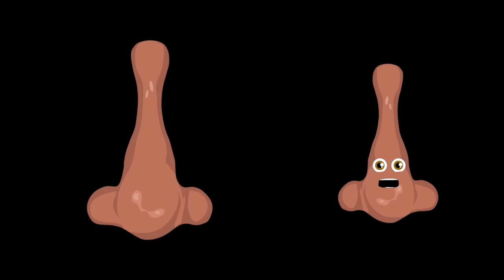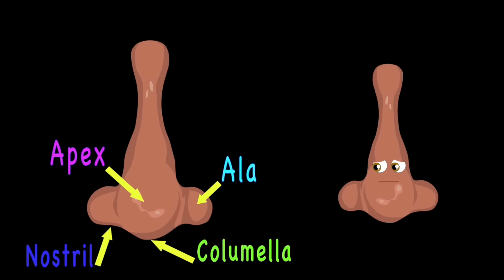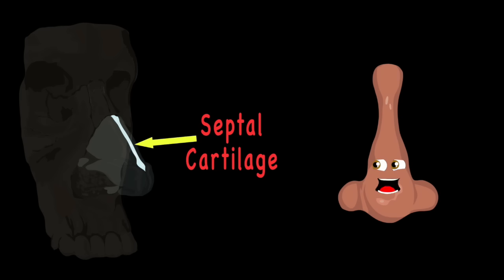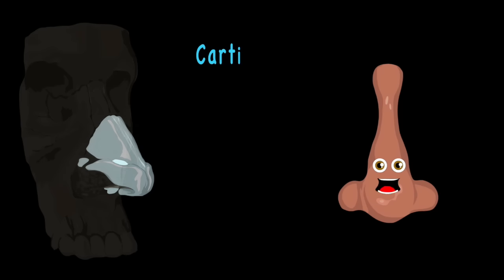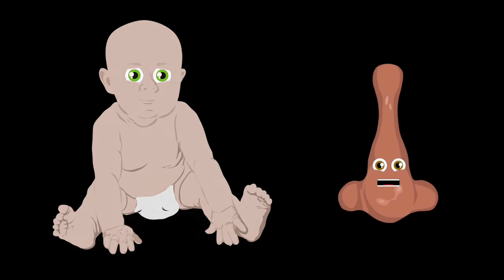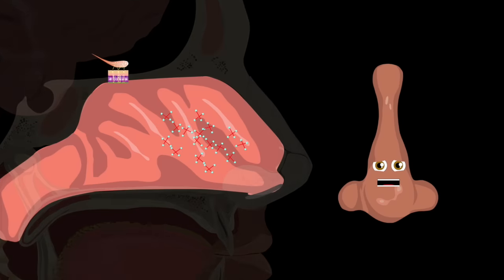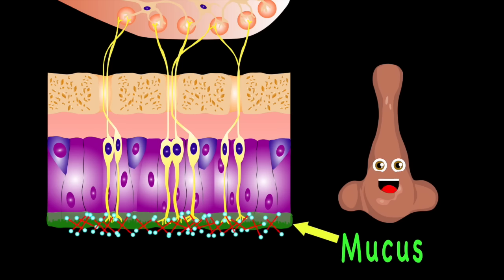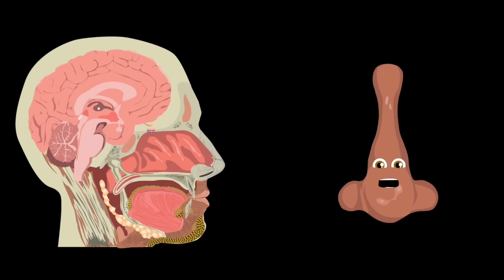The Nose Anatomy Song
Learn about the anatomy of the human nose and how you smell with The Nose Anatomy Song by KLT Download the KLT App here for an ad-free viewing experience:
iPhone & iPad

Lyrics:

Can you smell
what’s in the air
That’s the smell of Knowledge
Listen to your nose
and let me share

Let's start with the parts
of the nose that you can see
The Nasion, Root, and Bridge,
Are the first parts of three
Then the Ala, Apex, Nostril, and Columella
Are parts of your nose whether your a girl or a fella
Now let’s move onto the inner parts of your nose
The Nasal Bones supports the upper bridge now you know
The Upper Lateral Cartilage forms your side walls
The Septal Cartilage runs down the center and it's tall
The Minor Alar Cartilage is not very big
The Major Alar Cartilage has two parts seen in this here fig
The Accessory Nasal Cartilage sits on the side nose
Cartilage is flexible connective tissue so I’ve exposed

The first of your five senses
that you use when you’re a baby
Is your sense of smell
It is important to use this sense daily
Odor Molecules are sniffed
from the air into your nose
Most of your Nasal Cavity
Filters air while it does flow
Your Olfactory Epitheliums
a little patch of skin
Its job is very large
it detects odor molecules brought in
When Odor Molecules
reach the back of your nose
they get stuck to a layer of Mucus
Where they start to dissolve
That's where they bind to
the Olfactory Receptor Cells
Then signals made and sent through
the Olfactory Tract well
Your Brain receives the info
and deciphers these signals
And tells your body whether it is good
or whether it should go

KLT